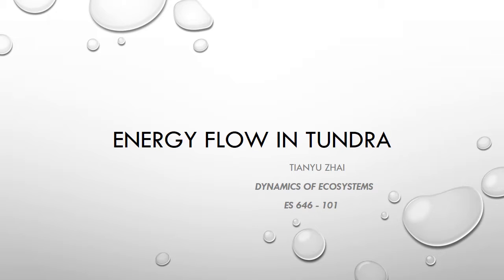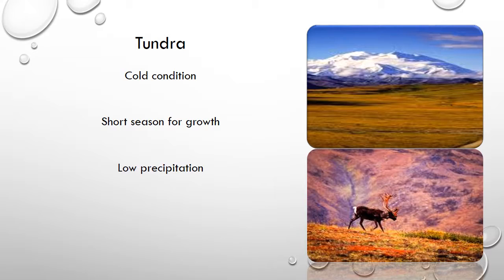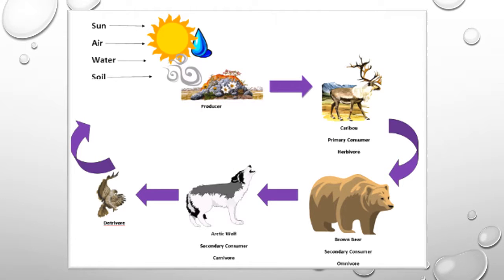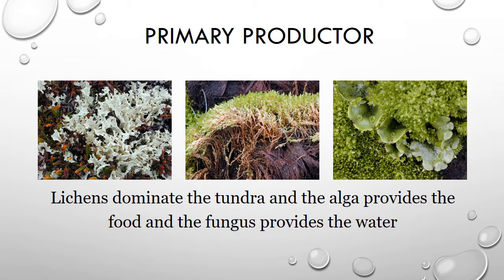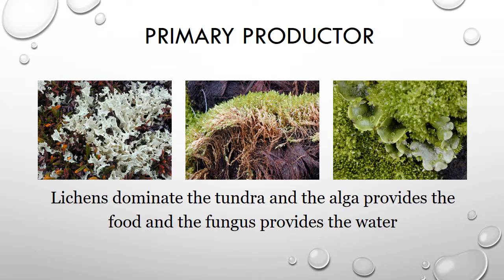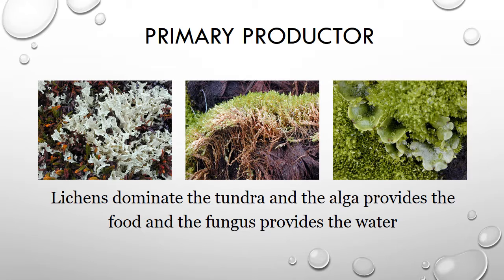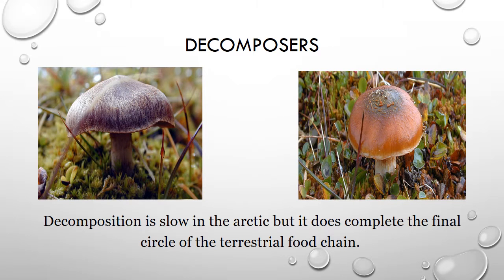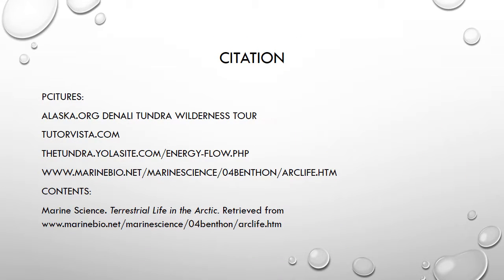Energy flow in tundra